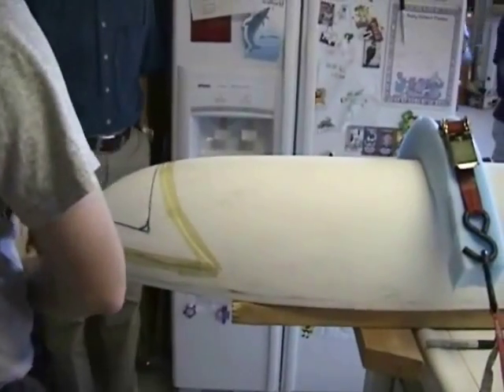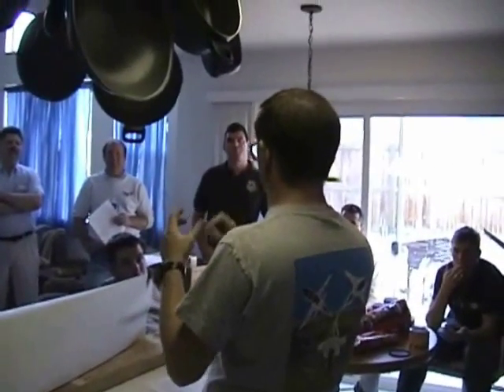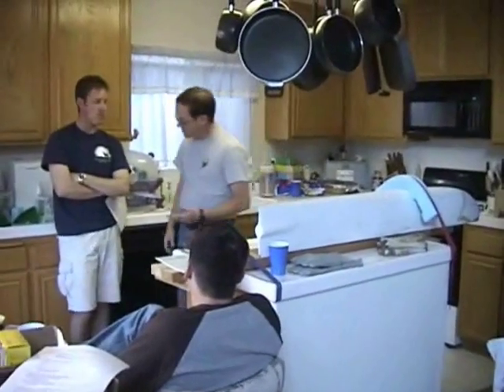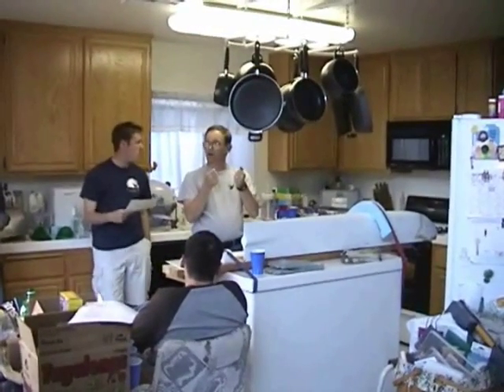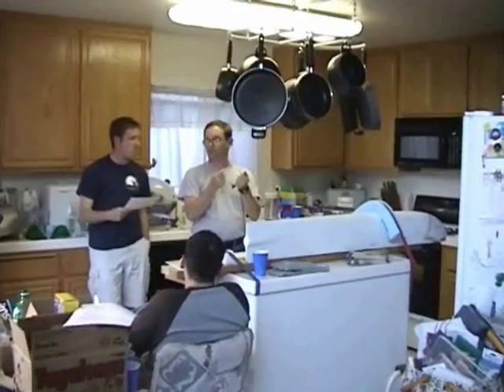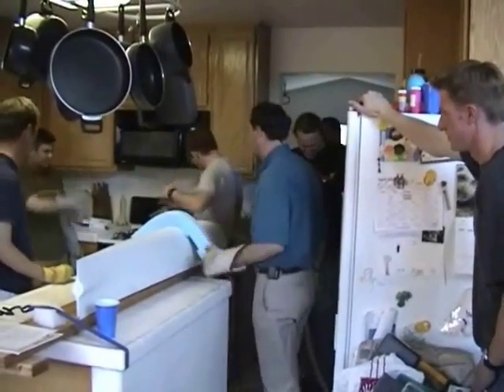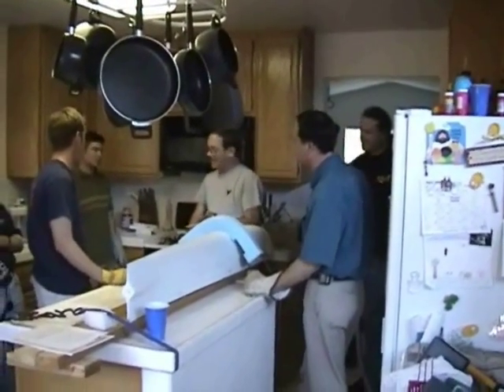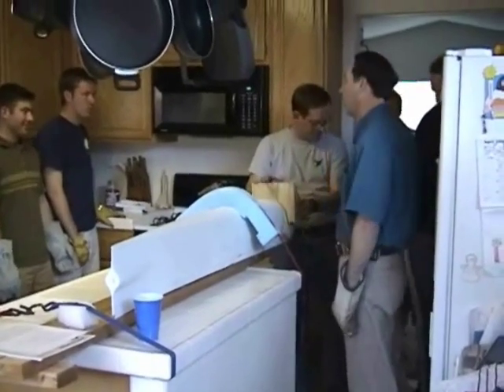Plexiglas Forming 2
Part 2 of 3 A demonstration of heat forming a Plexiglas wingtip lens with EAA Chapter 1000